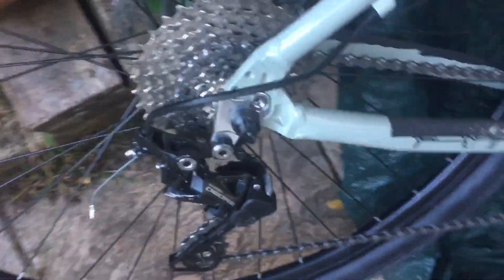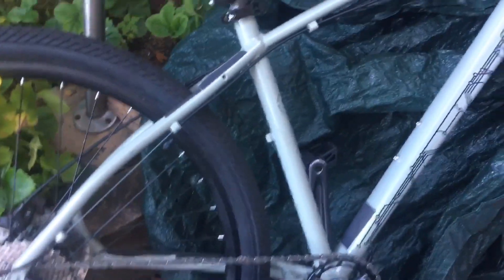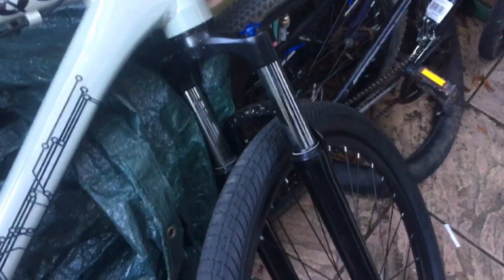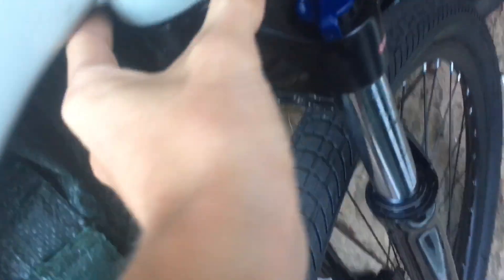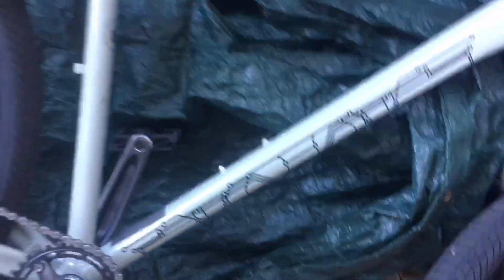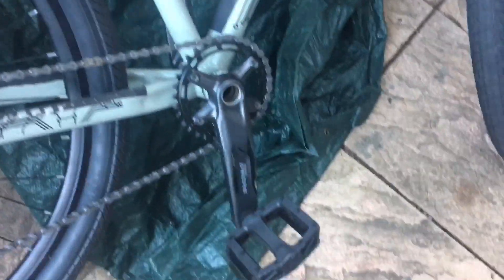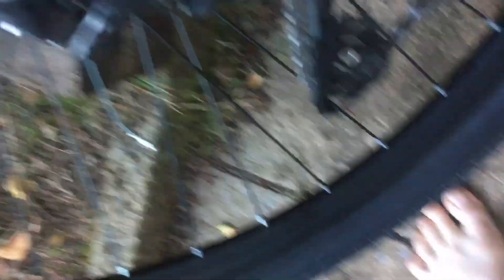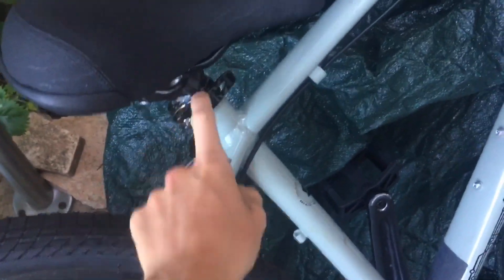Grey c100 v2 bike review !!